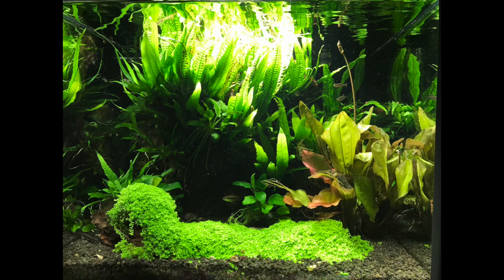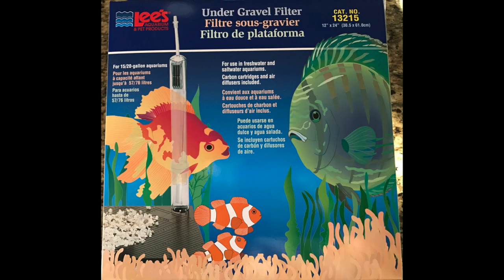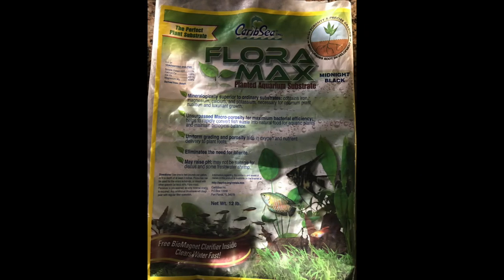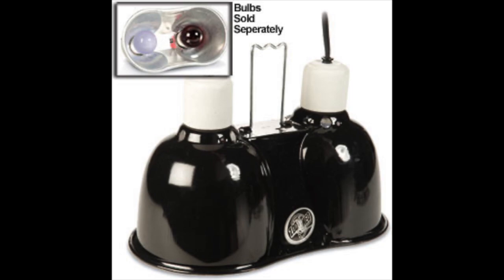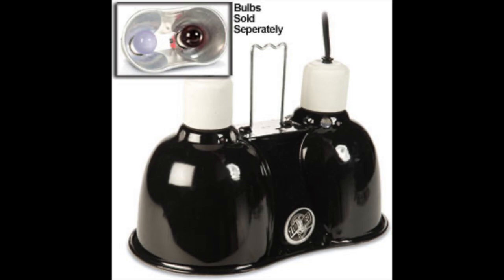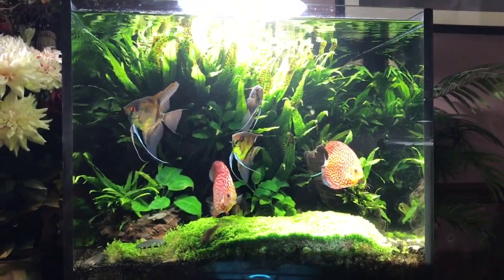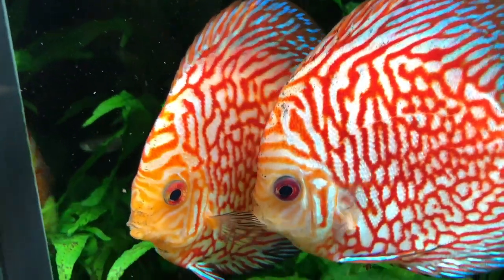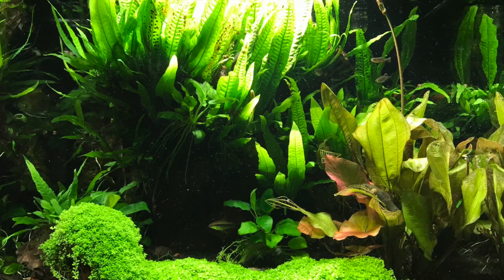Baby Tears and Monte Carlo… Looking back at a 50-gallon SCA aquarium using a Plenum and sump.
Do I have too many fish in my aquarium?

Mexicali Fishkeeper
 • 1 day ago
Dr. Novak I currently have a 65-gallon Goldfish tank that I setup in Feb. running a plenum. The results have been incredible. The tank has a small floodlight that lights the tank. The plenum has been working so well, that at first the floodlight was left on 24 hrs. because I didn't have a time for the light. It ran for a week constantly on. I really thought i was going to have an algae problem because of the light being on all the time. To my surprise. I would be going in everyday to check on my tanks and noticed that the goldfish tank was still algae free. After a week I decided, I would let run with the light on until i started to see algae starting to grow. It's been 2 months now and still no algae problems. If that's not proof that plenum work, I don't know what is.